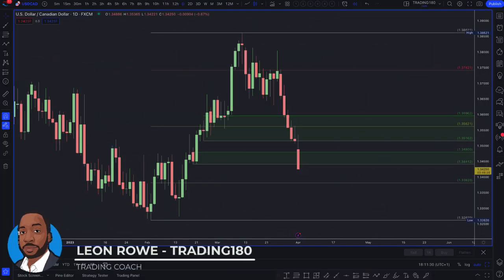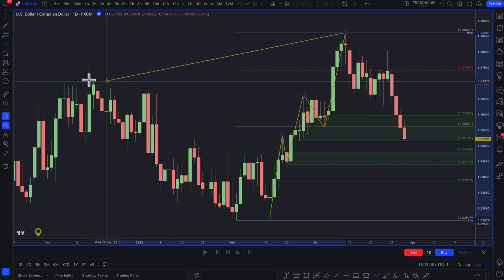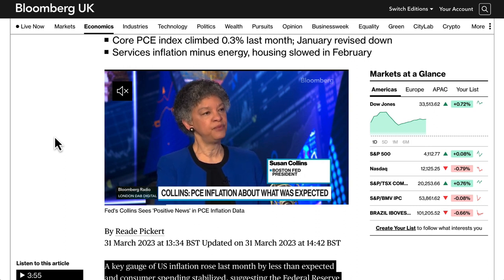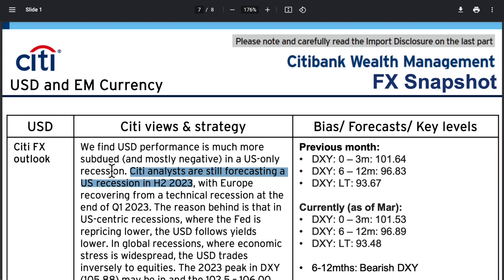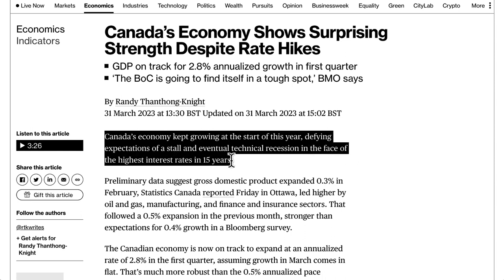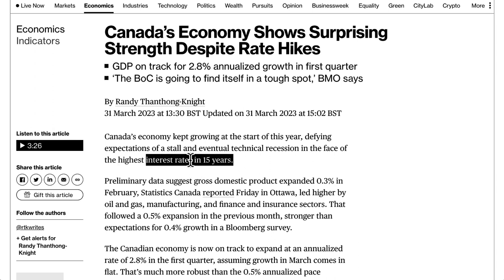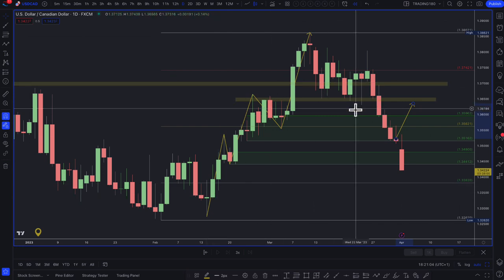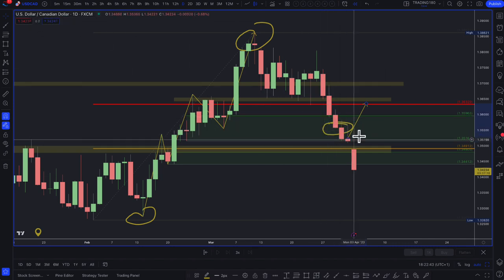USDCAD Demand Zone Failure! How Fundamental Analysis Prevents This